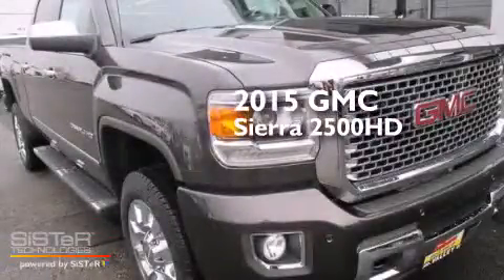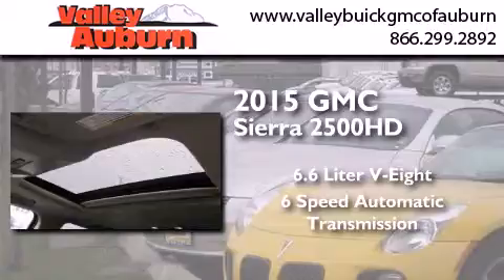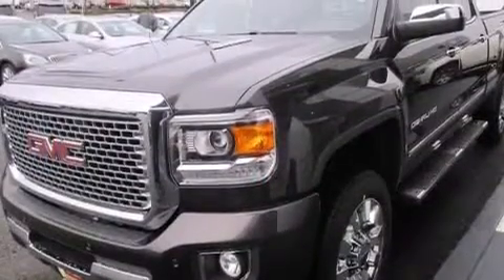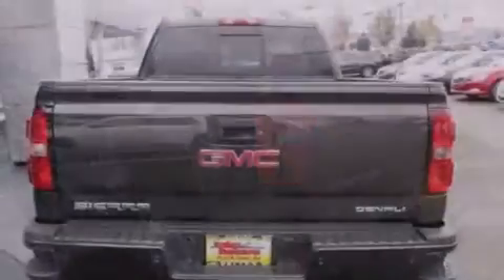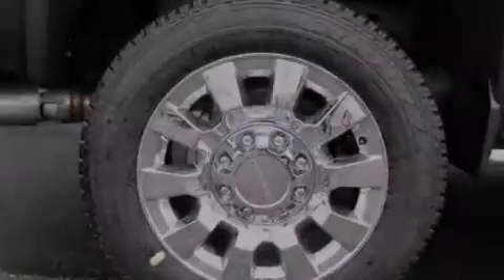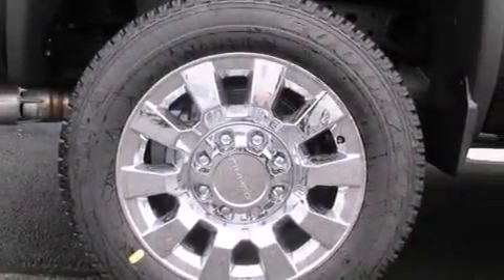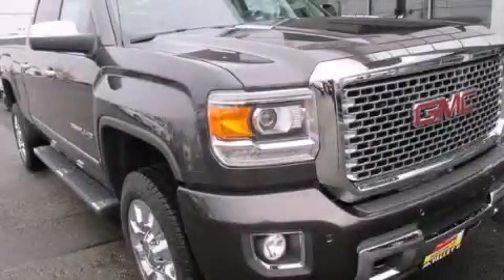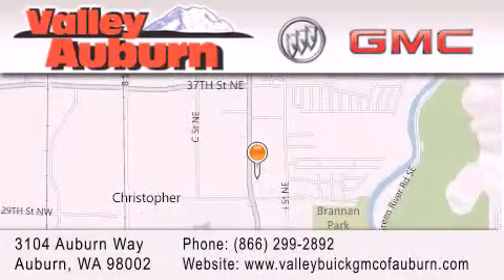2015 GMC Sierra 2500HD Seattle WA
We have been honored to serve the Auburn WA area , we promise that your experience at our dealership will exceed your expectations ! Year : 2015 Make : GMC Model : Sierra 2500HD Engine : Duramax 6.6L V8 Turbo Diesel Trans . : Automatic Exterior : Silver Miles : 12 Stock : G5153 Valley Buick GMC 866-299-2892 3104 Auburn Way Auburn , WA 98002